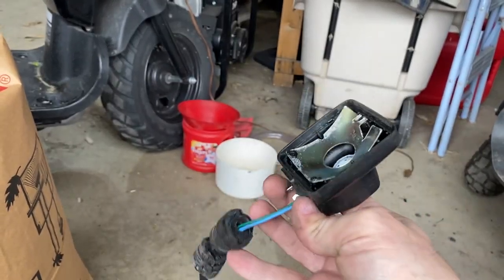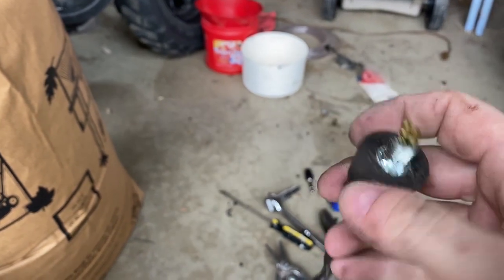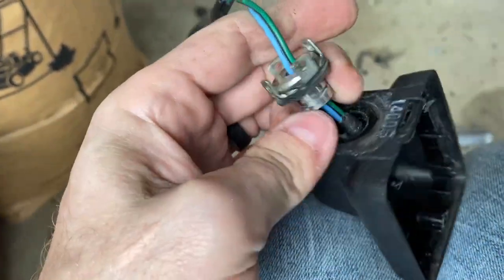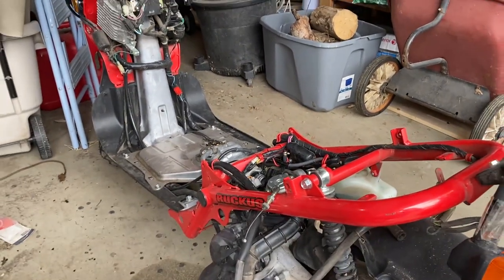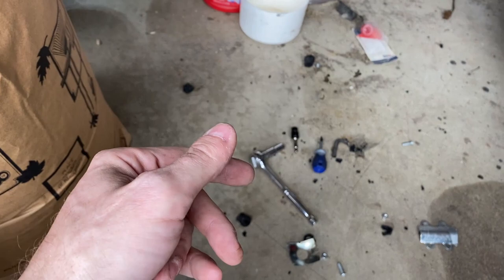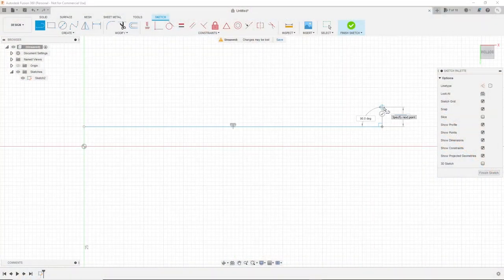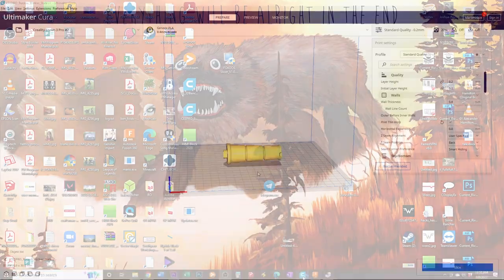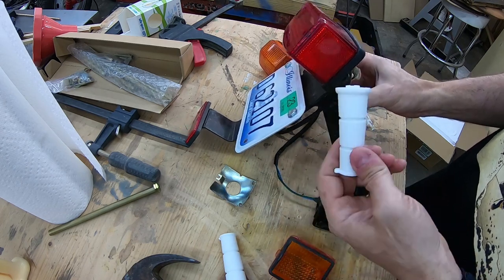Designing and 3D Printing Replacement Motorcycle Parts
Lamp rod/repair kit
My 3D printer
PLA+ Filament